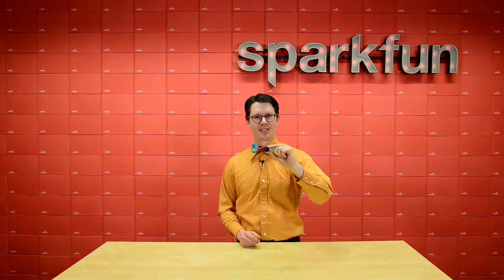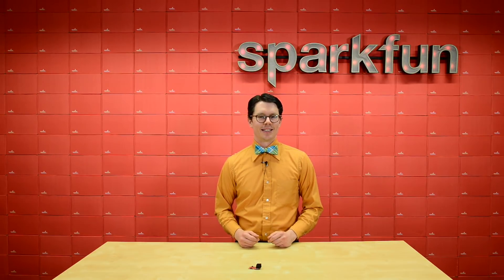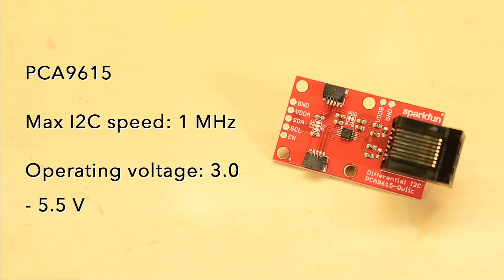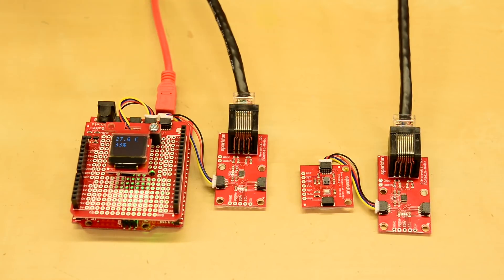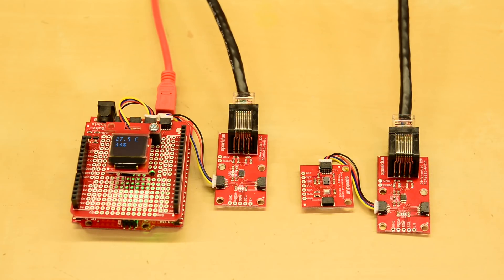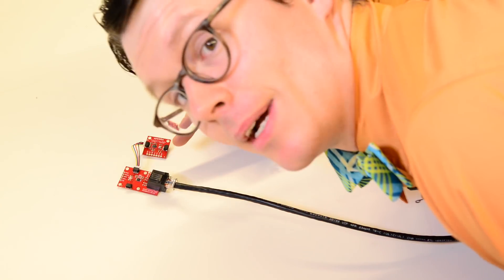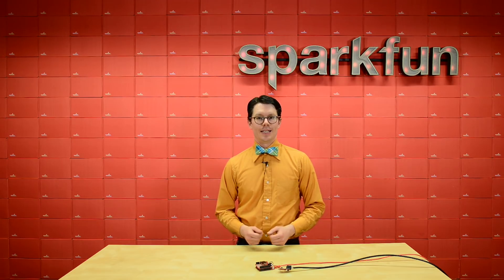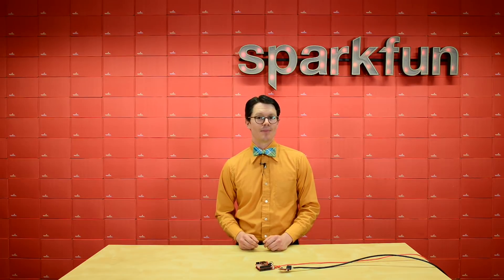Product Showcase Differential I2C Breakout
I2C is a relatively easy protocol to implement to communicate with one or more devices on a bus. However, it is limited in range and susceptible to electromagnetic interference (EMI). To combat these problems, differential I2C uses a set of differential signals to transmit SCL and SDA information over wires. To get even more distance, you can use twisted pair or shielded cabling. The SparkFun Differential I2C Breakout Board performs this translation for you and provides a set of Qwiic connectors along with an RJ45 to use CAT-5 or CAT-6 cables.